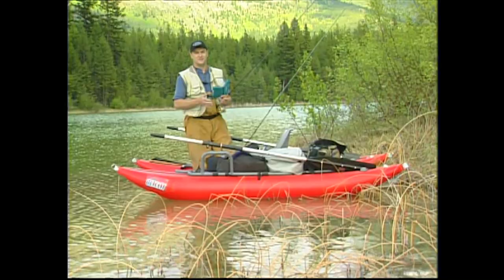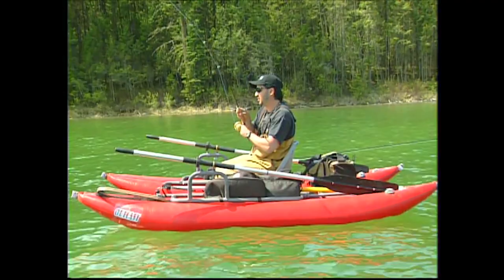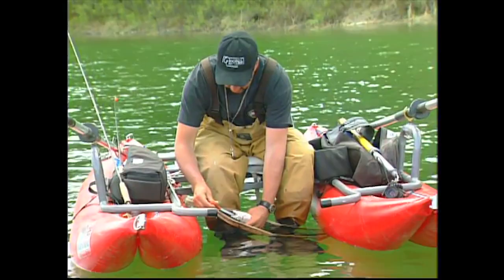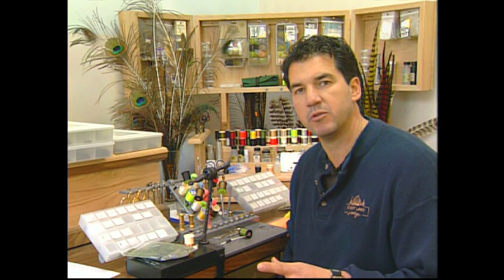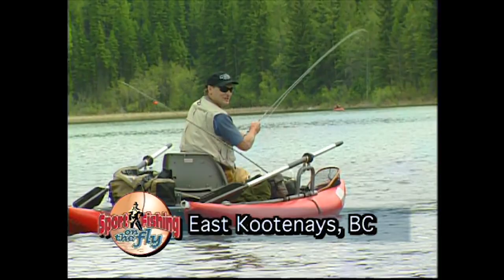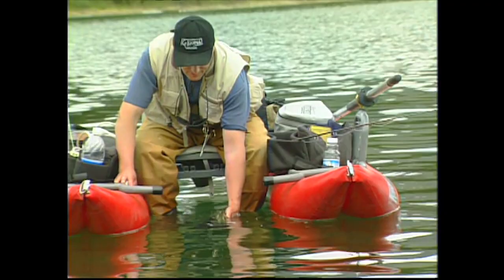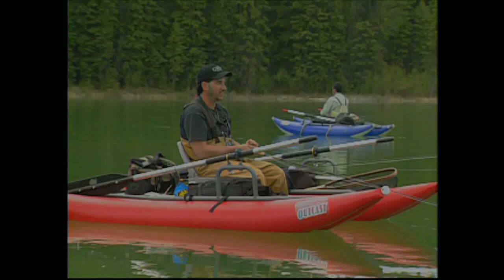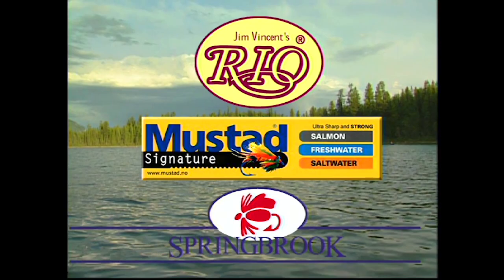How to fly fish a lake using various techniques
Don and Grant show various techniques required to fly fish lakes successfully